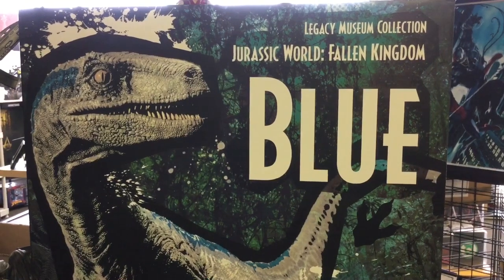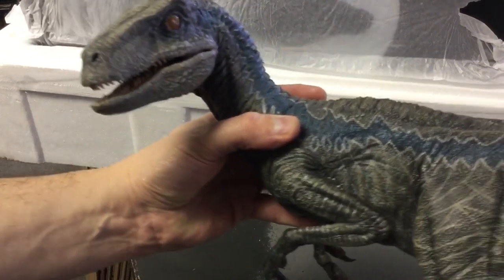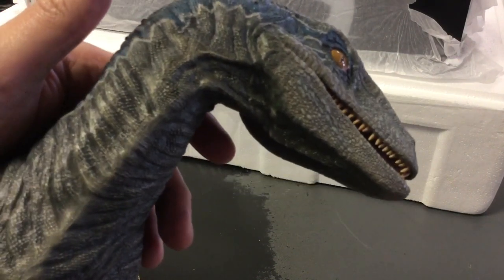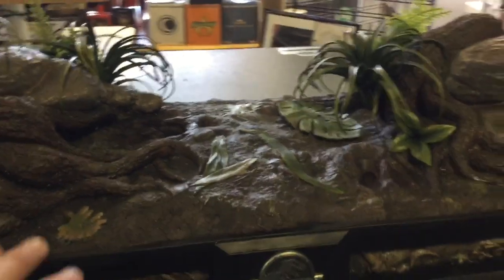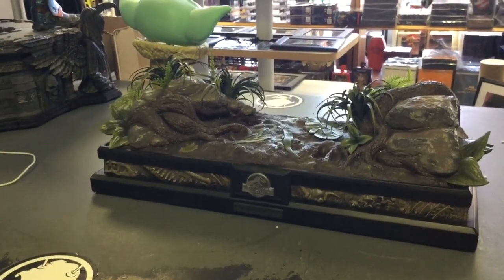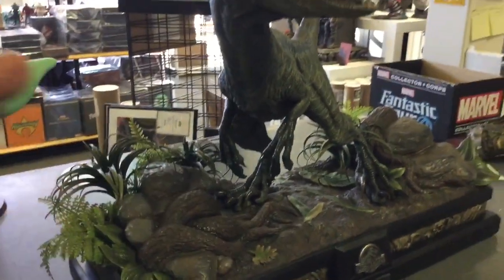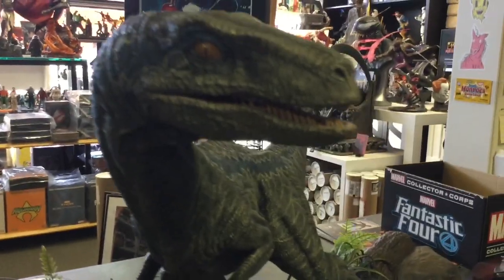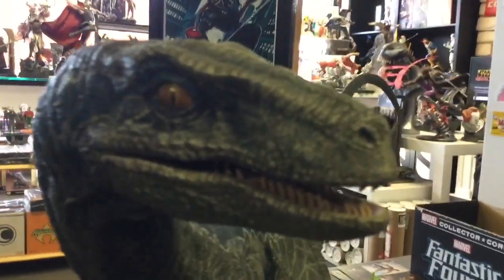Jurassic Park Blue 1:6 Scale Statue by Prime 1 Studio Unboxing and Review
This is your direct link to a world of high end collectibles This piece is incredible and if you are a dinosaur fan in general, check it out. Enjoy.